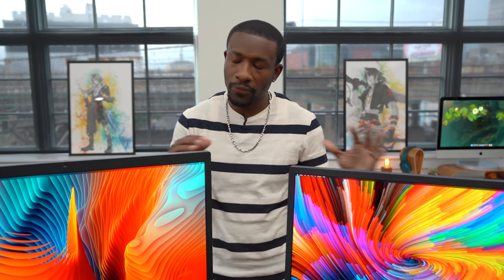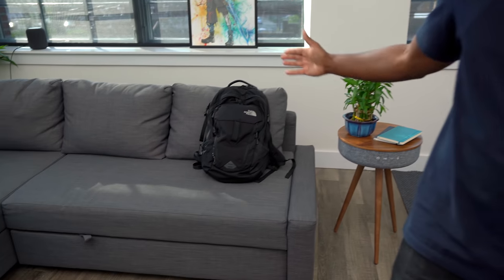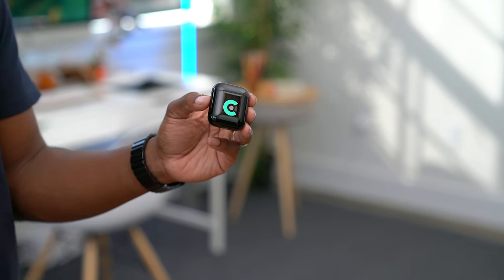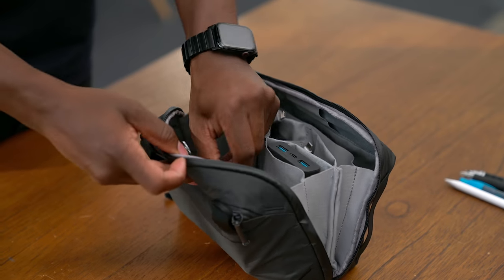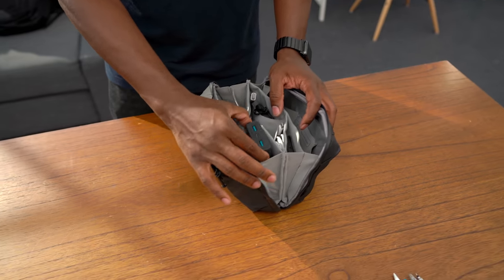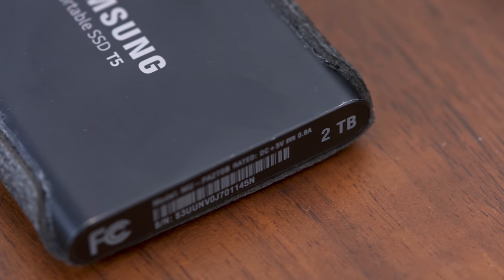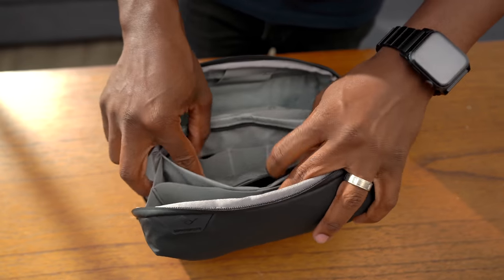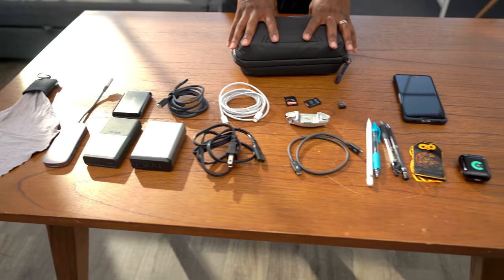I Made the Ultimate Tech Kit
I finally put my MUST HAVE tech in one spot. This is my Ultimate Tech Kit.
(Not to be confused with the tech survival kit)

Check out the LG UltraFine Monitors here:
YouTube Event Post

Find everything here:
Peak Design Tech Pouch
Peak Design Camera Clip (with plate)
Satechi 75W Dual Type-C PD Travel Charger
Samsung T5 SSD
Spudz Microfiber Cloth
Xcellon Hard Drive Anti-Slip Pads